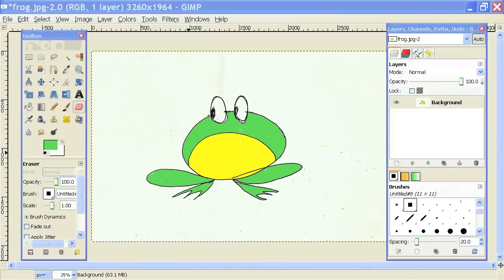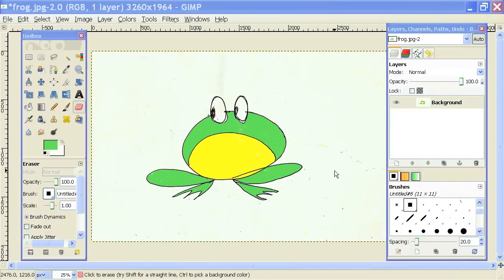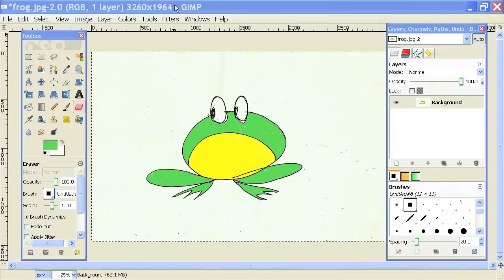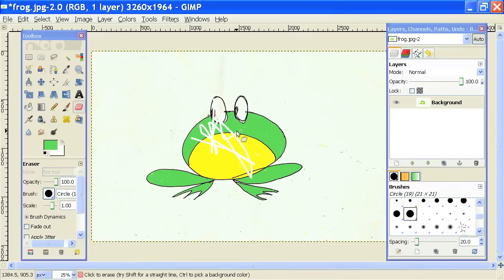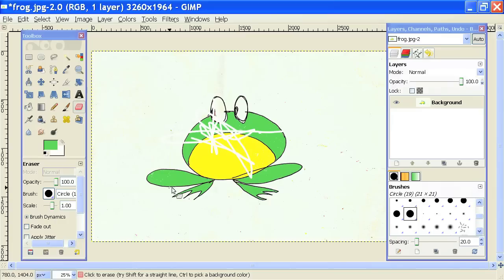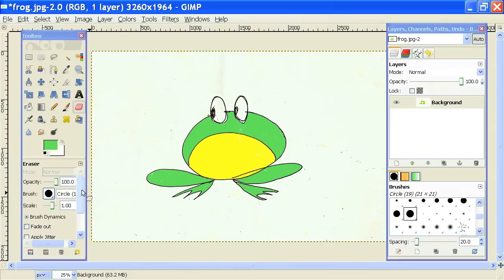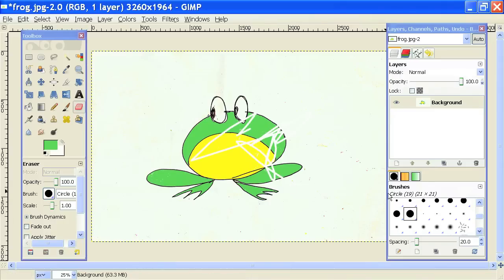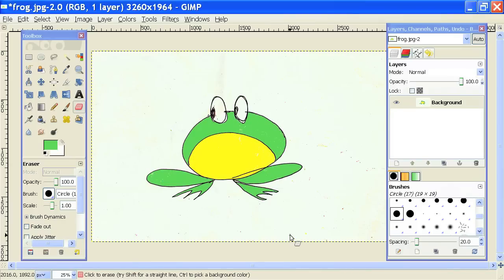GIMP Tutorial : How to Undo Erasing in GIMP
Just because you've erased something in GIMP doesn't mean you're stuck with those changes. Undo erasing in GIMP with help from a web design specialist in this free video clip.

Series Description: GIMP is a computer program that lets you create new images from scratch and edit existing images to meet your needs. Learn the ins and outs of GIMP and take a few tutorials with help from a web design specialist in this free video series.